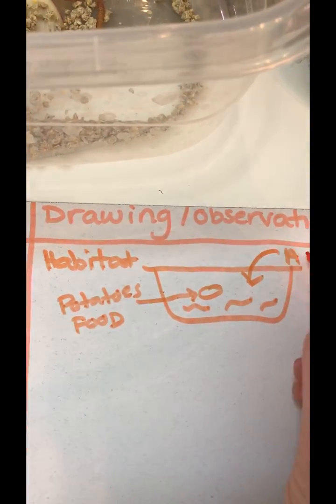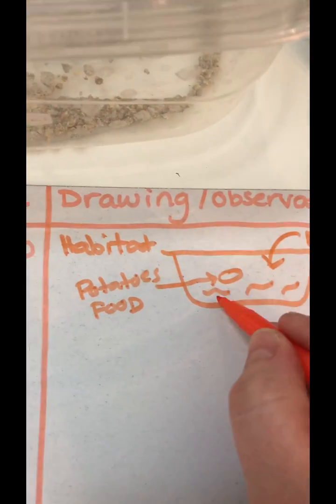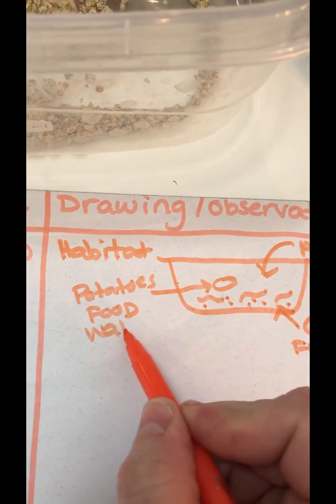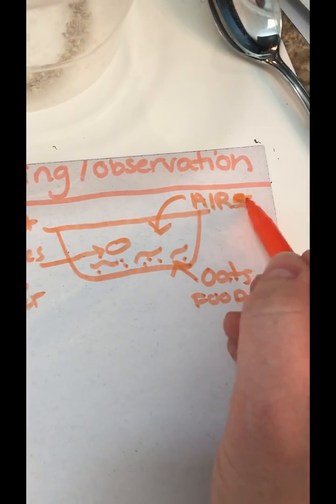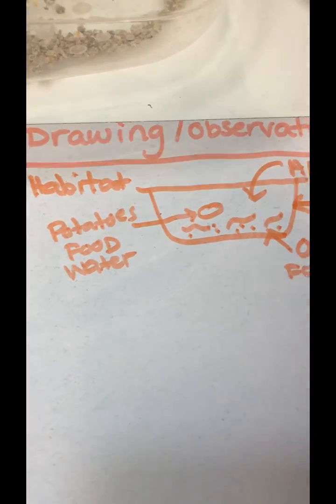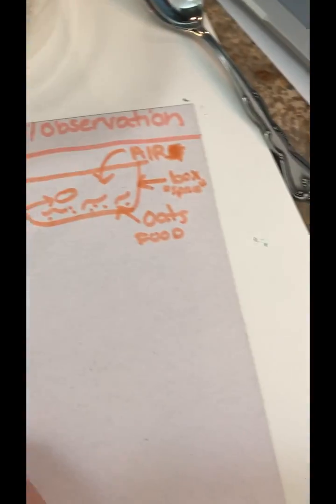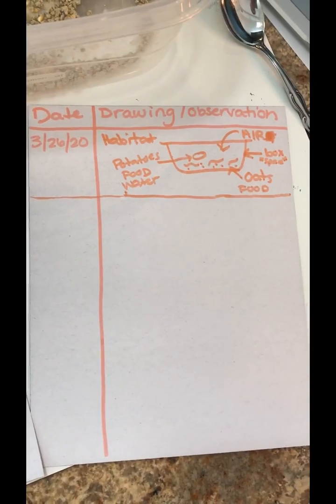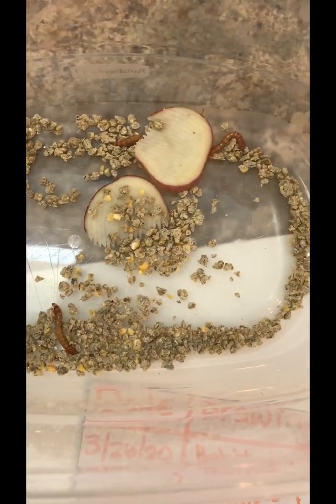Daily Dose of Science Mealworm Habitat Setup Needs of Living Things Video #2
Today we will talk about the needs of living things, specifically animals, or insects in our case. 3 lucky mealworms are going to get an upgrade to a new habitat set-up so we can observe them grow and change, while also taking care of their needs. The mealworms will be given space/shelter, water, air, and food.
Want to make observations with us as we watch these lucky three mealworms? Make a journal like I have in the video, or you can use this one here ---}